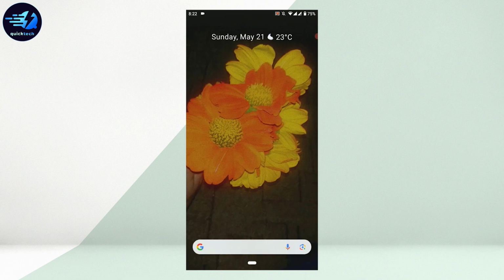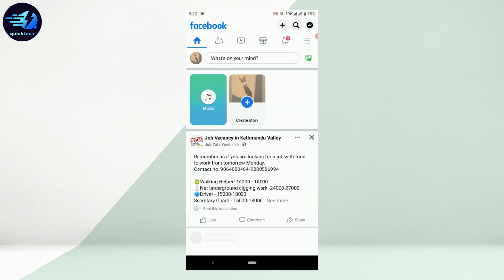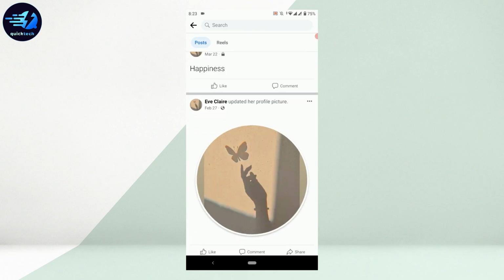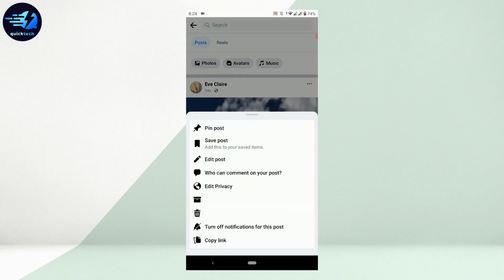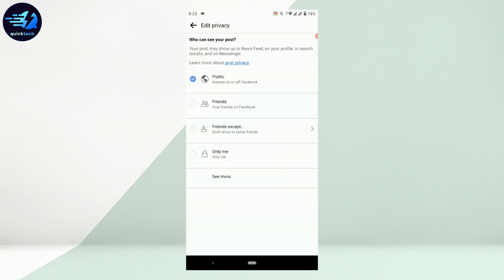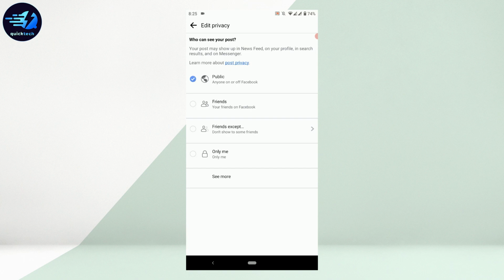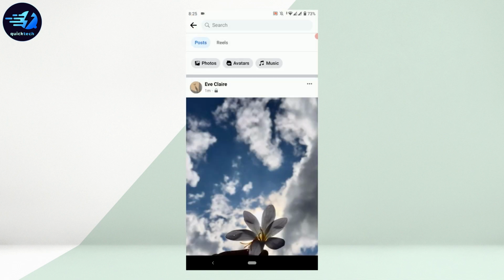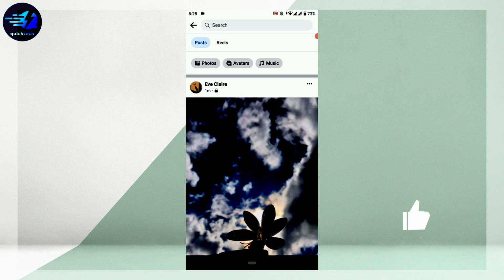How To Make Facebook Photos Private (2023) | Hide Facebook Photos (Tutorial) | Facebook Privacy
In this video, we will show you how to make your photos private on Facebook. Making your Facebook photos private will not allow people to see photos of you and you can only see the photos that are private.

1. Log in to account and go to your profile.
2. Click on the "Photos" tab or navigate to the "Photos" section of your profile.
3. Select the photo you want to make private.
4. Once you're on the photo's page, click on the three-dot menu icon located in the top-right corner of the photo.
5. From the dropdown menu, select "Edit Privacy."

6. A privacy settings dialog box will appear. Choose the desired audience for the photo by selecting one of the options, such as "Friends," "Only Me," or "Custom."

7. If you choose "Custom," you can further customize who can see the photo by specifying specific people or lists.

8. After selecting the appropriate privacy setting, click "Save" to apply the changes.